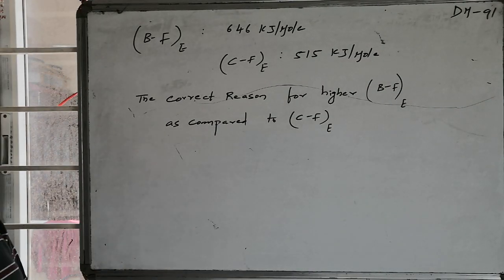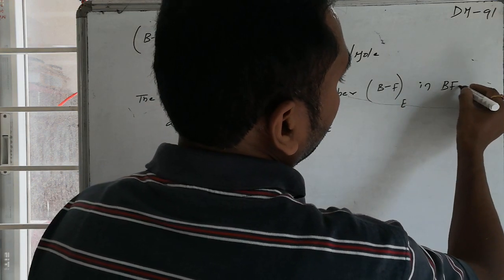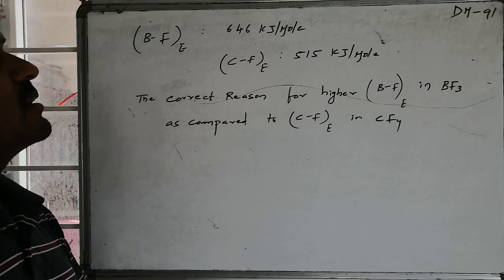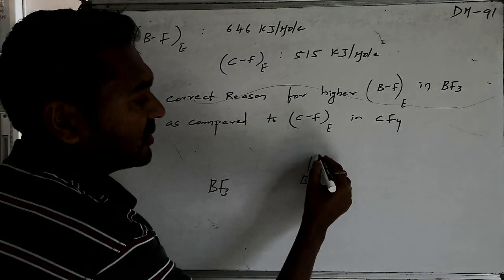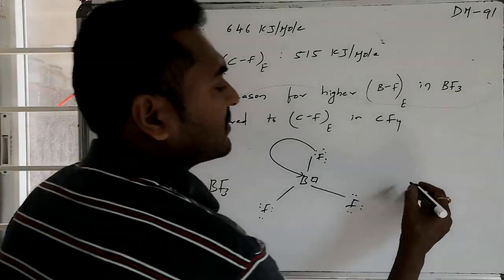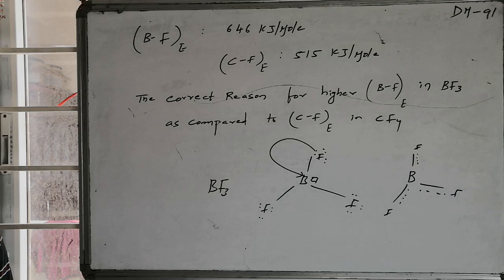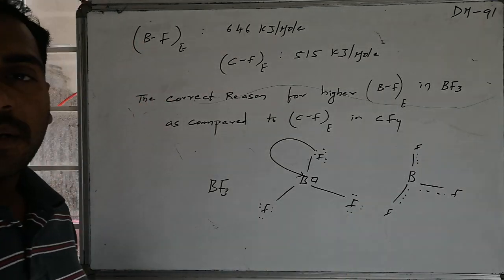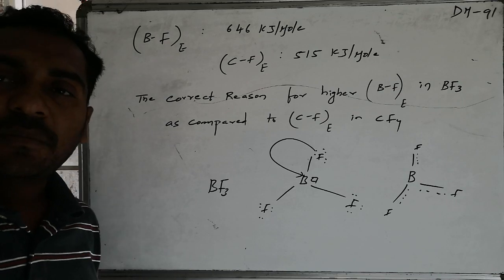PYQ - MAINS - 091 @ CHEMICAL BONDING: